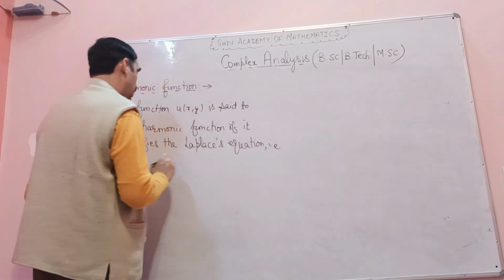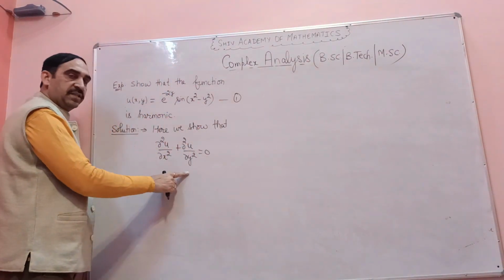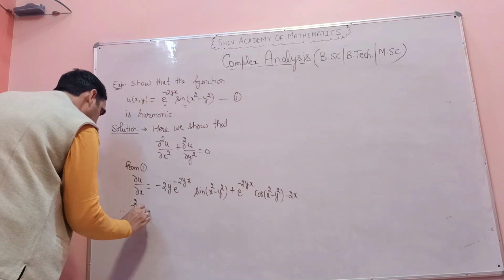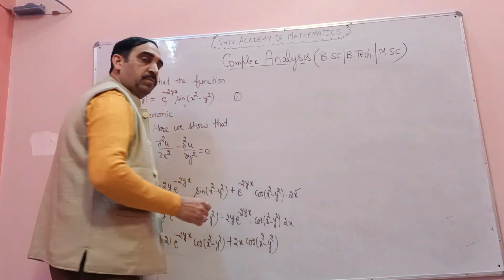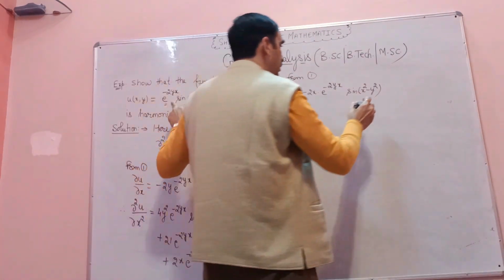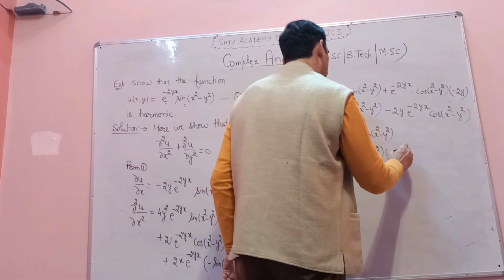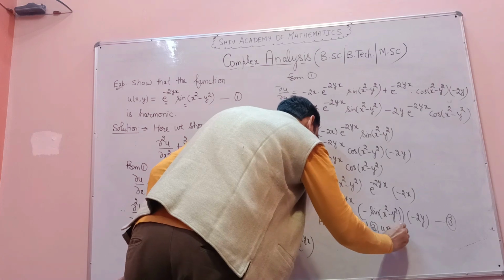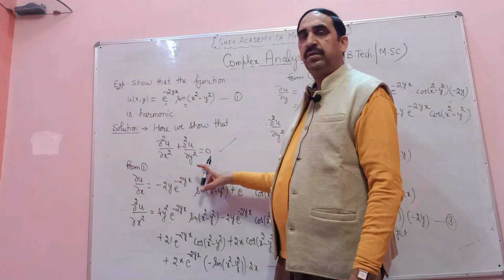Harmonic Functions ✅ Complex Analysis ✅ Mathematics ✅M.Sc. ✅B.Tech. ✅